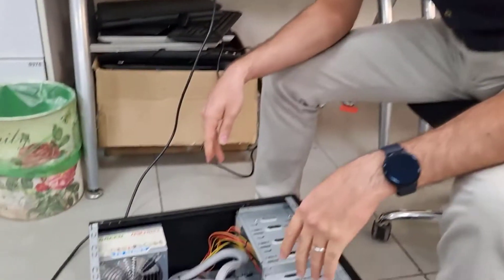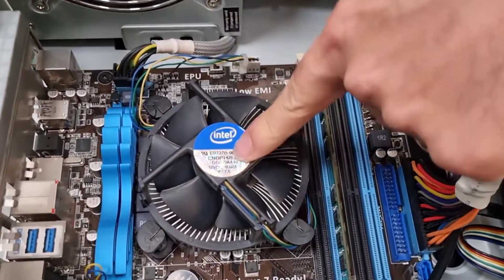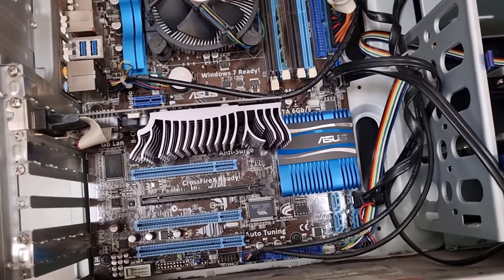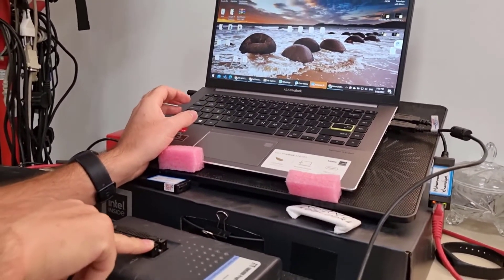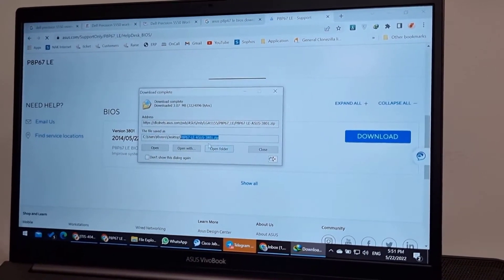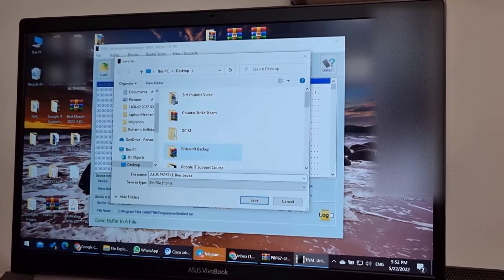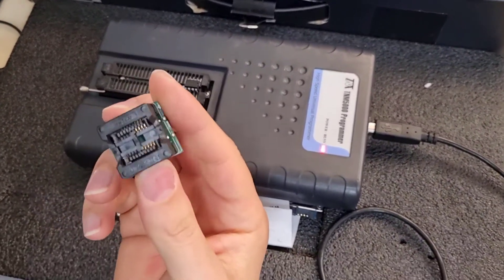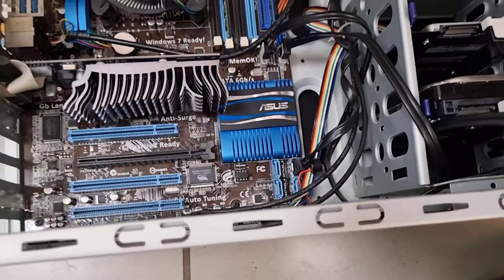ASUS Motherboard Starts with no Display and Beep - Corrupt BIOS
Here we have an ASUS P8P67-LE Motherboard (2nd & 3rd gen intel CPU compatible) which starts with no Display and no Start Beep (Stuck at running CPU and PSU fans). I've tested the RAM, Graphics Card and CPU and they were OK. BIOS hard reset also didn't help it.
BIOS chip reprogramming fixed the issue.